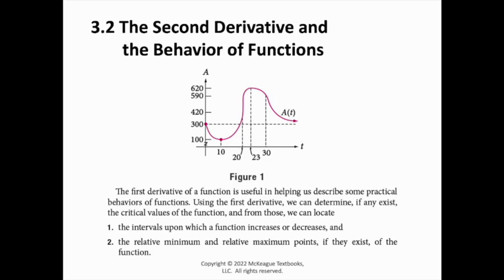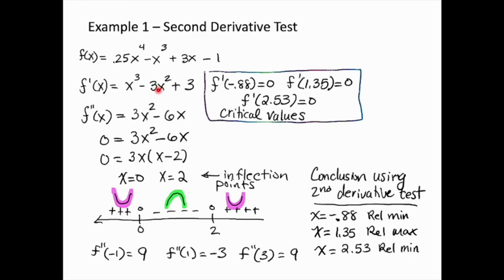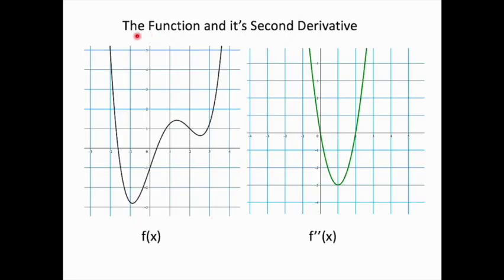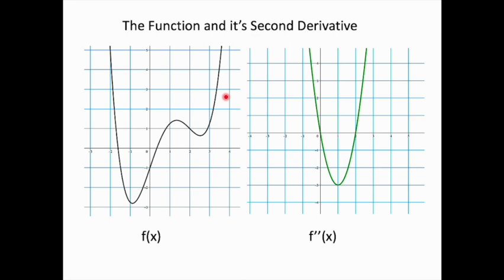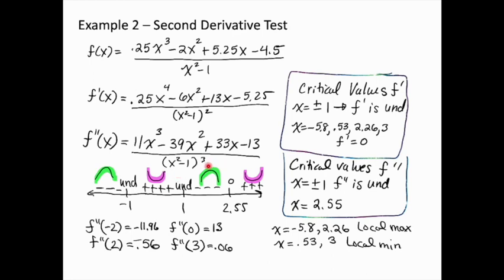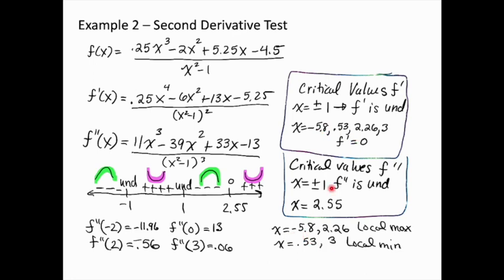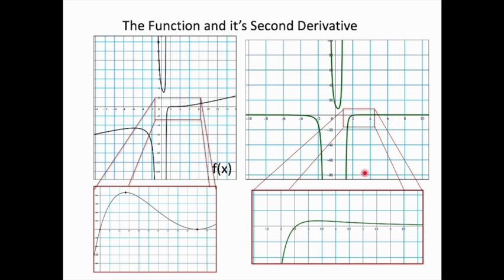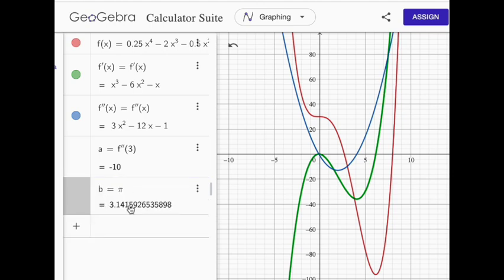MTH 1161 Lesson 3.2